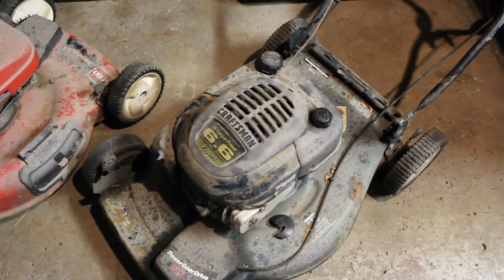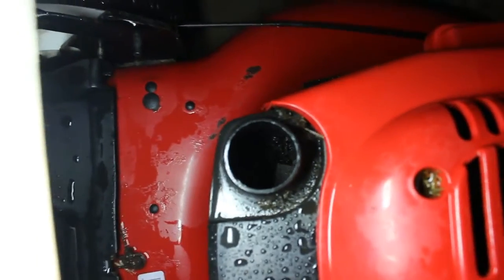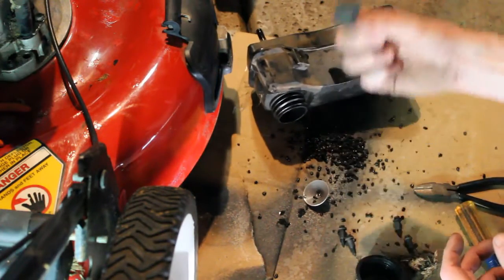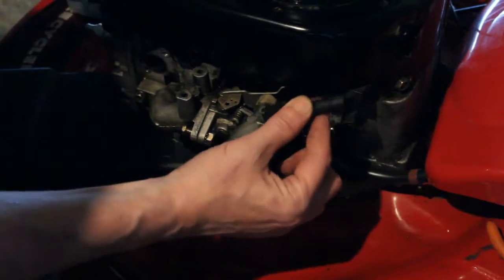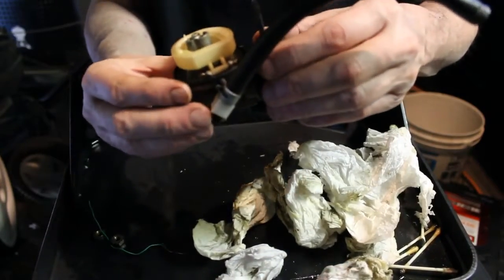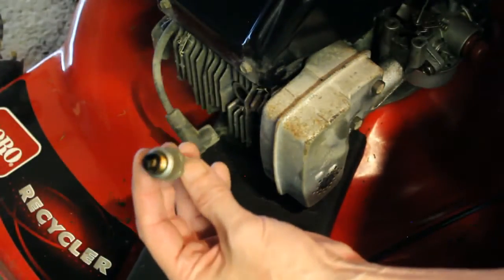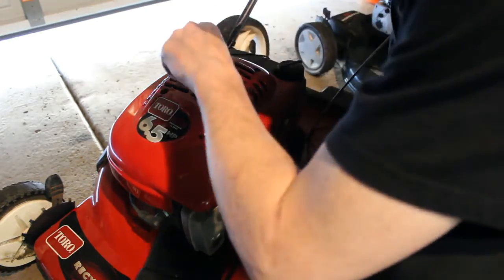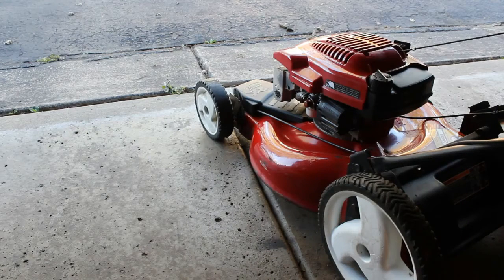EP21: TORO RECYCLER RESCUED FROM TRASH AND IT'S A MESS! CAN WE MAKE IT RUN?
Model 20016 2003 Toro Trash Find. This was found along with another mower with a Tecumseh engine, the vector engine with the weird carb, we will be getting to that soon. On this one, someone put some goodies in the gas tank before they threw it away, lets explore that!

Today, this video covers the Toro 20016 model with the Tecumseh 6.5 engine Trash find, cleaning it up and removing the carb and cleaning, also cleaning the gas tank since someone put kitty litter or something in the gas tank, let's get this thing running!